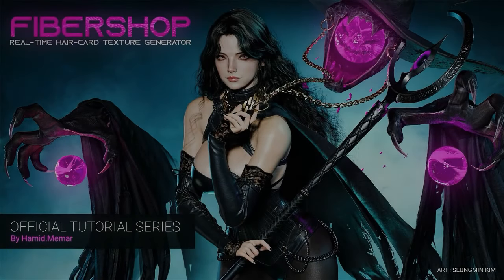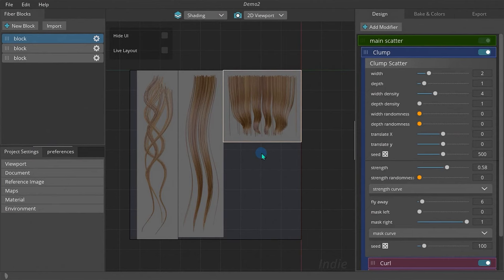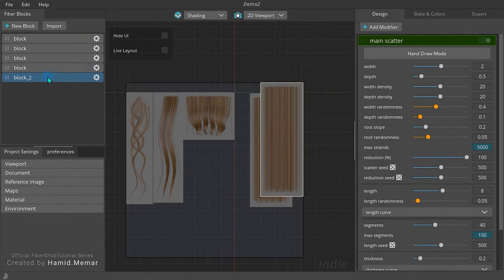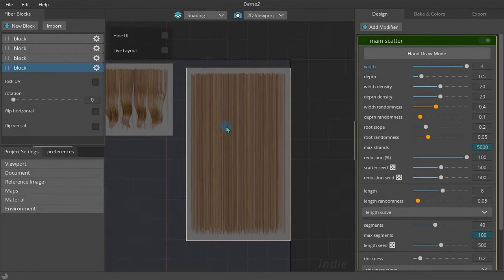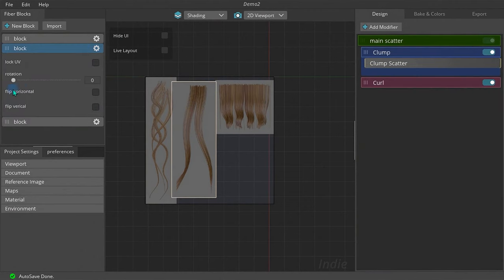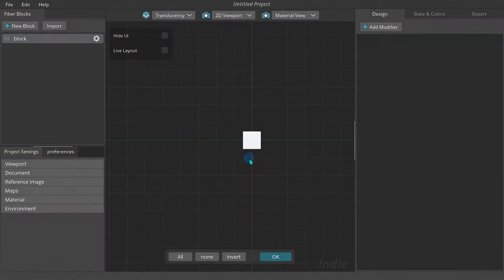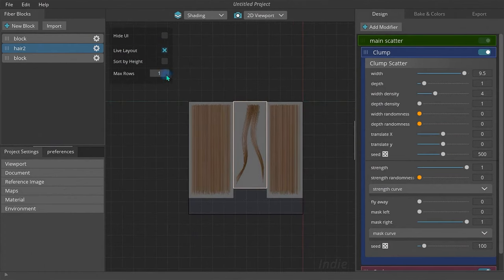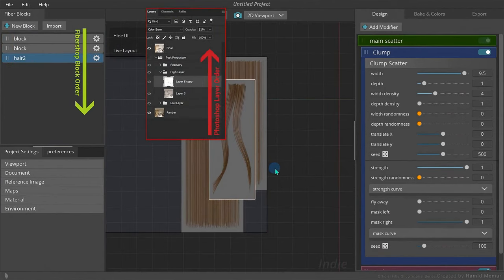FiberShop Real-Time Hair Tutorial Series Part 4 | Blocks and Layout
This playlist will be updated!